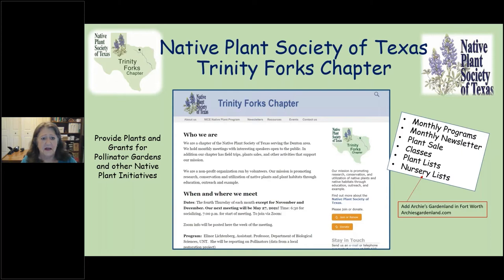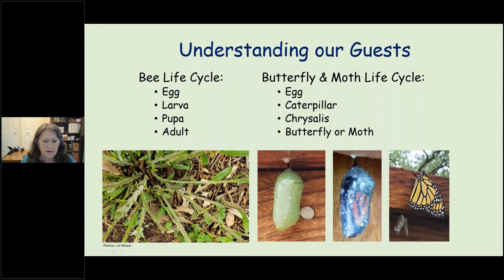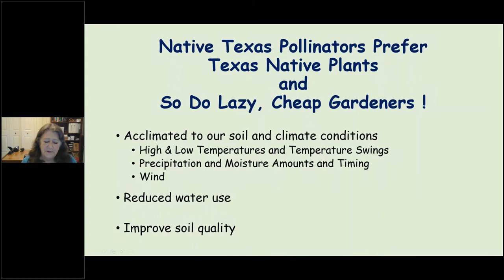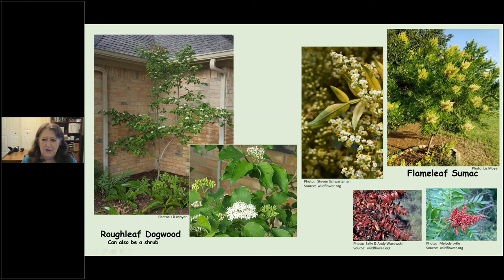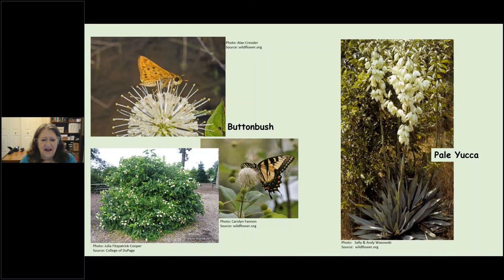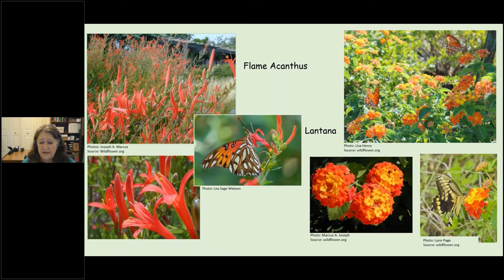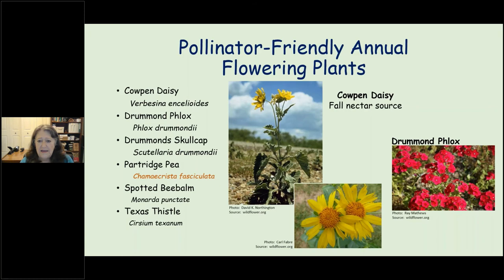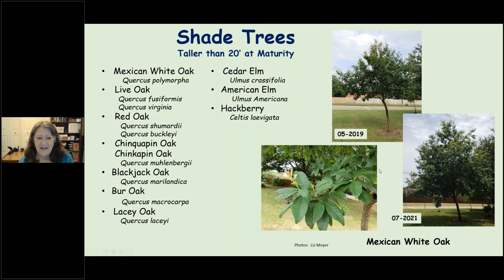Welcoming Butterflies & other Pollinators to Your Yard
Incorporating native plants into your yard can not only reduce your watering needs but attract some beautiful visitors! Liz Moyer, with Native Plant Society of Texas and Denton County Master Gardeners, will discuss the plants and other habitat needs of butterflies and other pollinators. She will provide a plant list and give some tips to easily make your yard a favorite spot for our region's many pollinators. She and her husband counted fourteen Monarch butterfly chrysalis on their property this year and have a constantly changing group of visitors to their mostly-native landscape in Flower Mound.